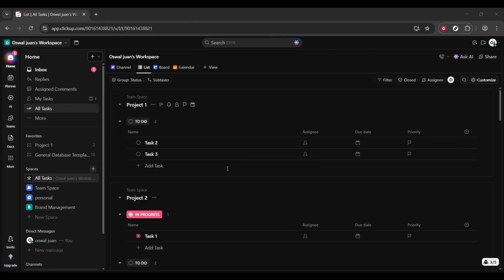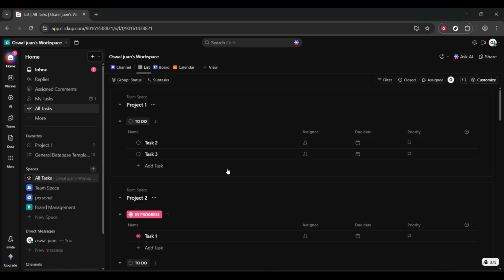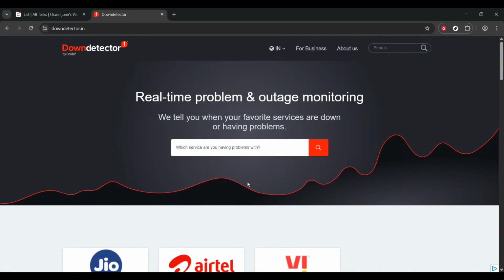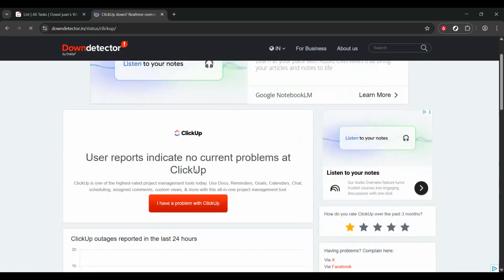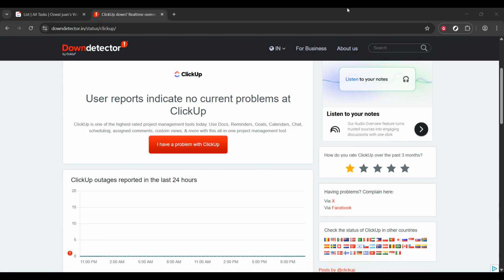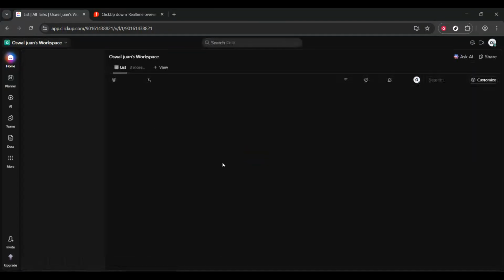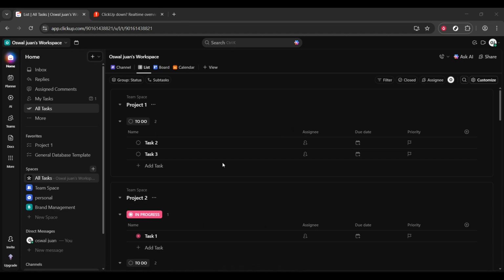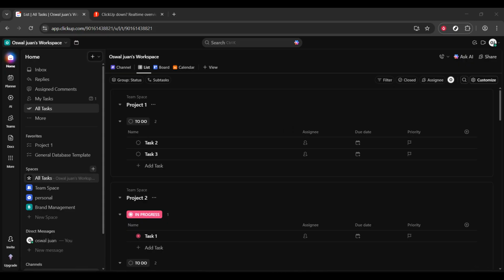Fix ClickUp Down Error In ClickUp (2026 Easy Guide)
Learn how to fix the ClickUp down error by checking service outages and retrying your connection.
This quick guide helps you identify whether ClickUp is down or if the issue is on your device.